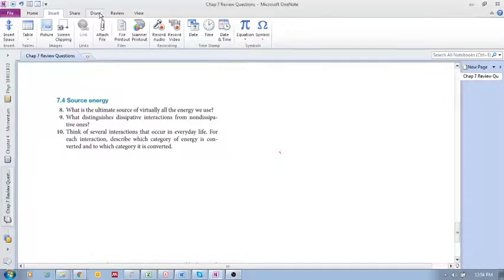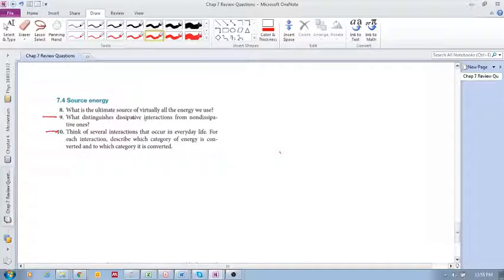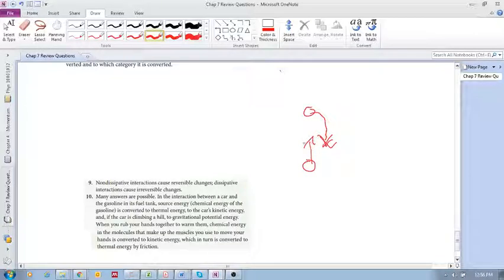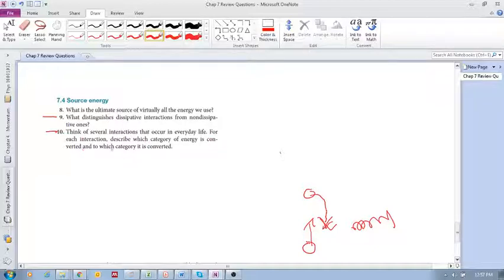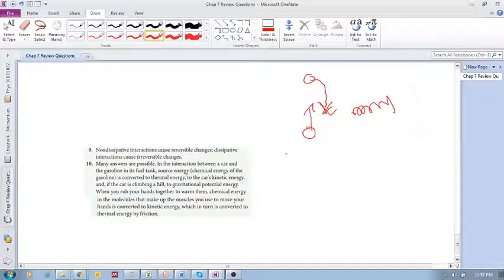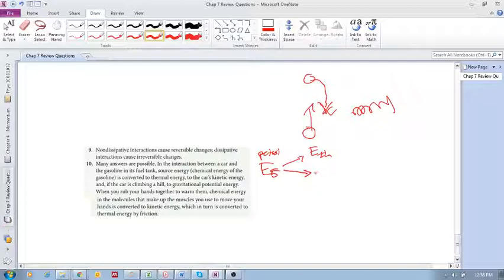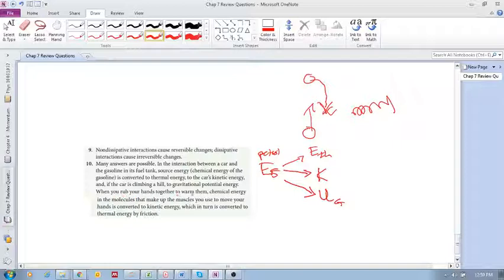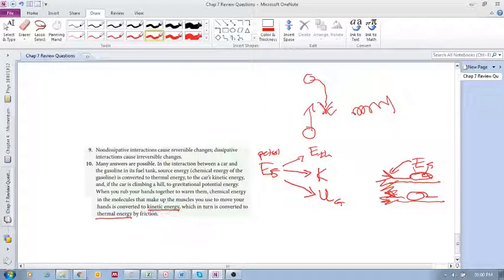Chap 7 - Review Questions 7.9 - 7.10